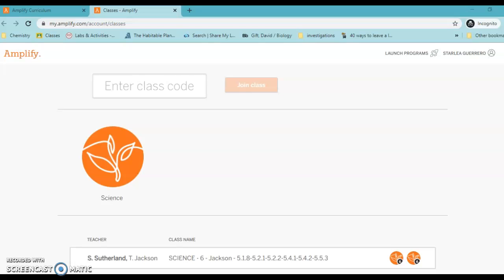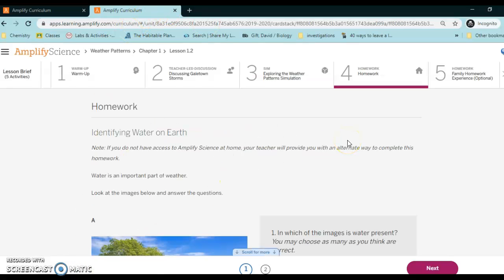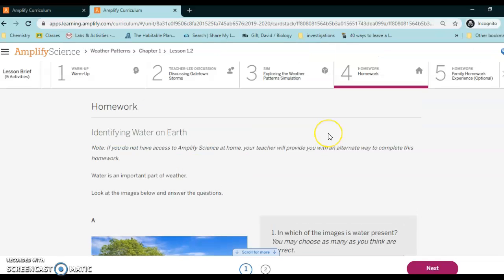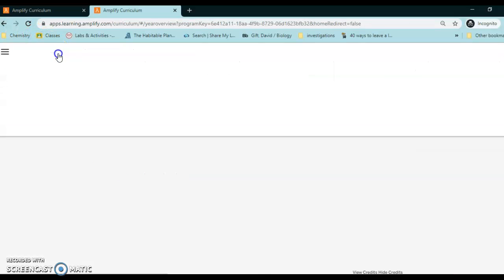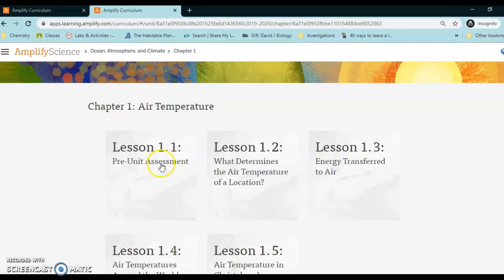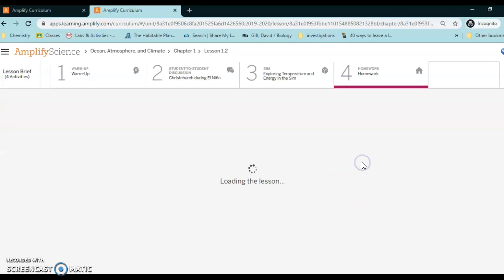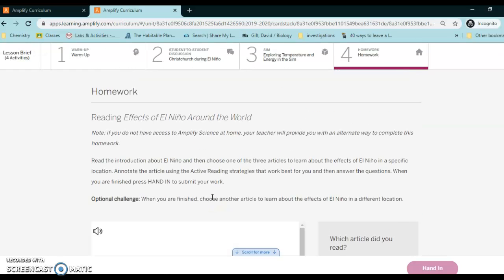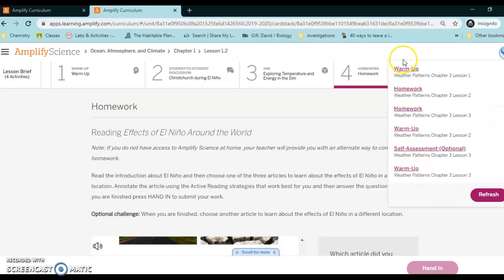trouble shooting amplify update